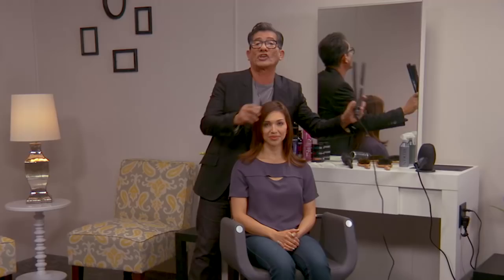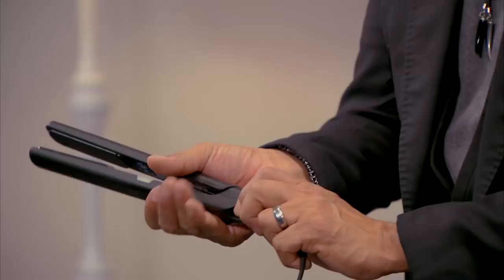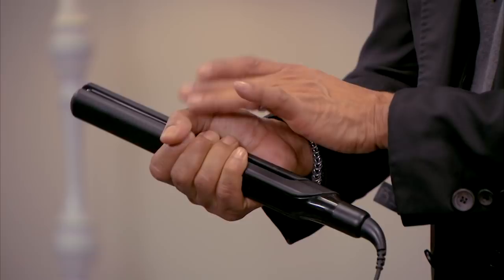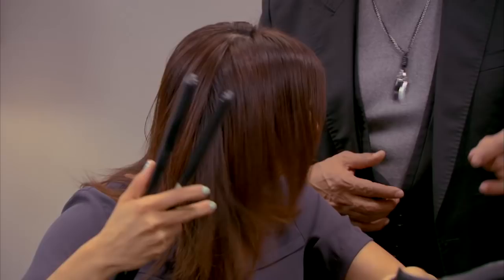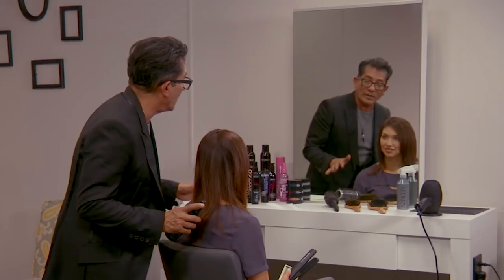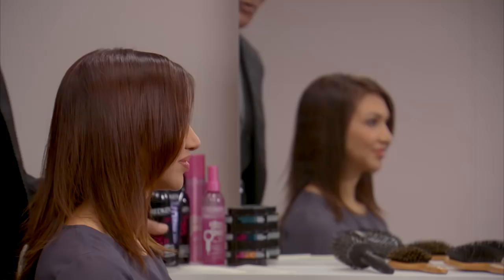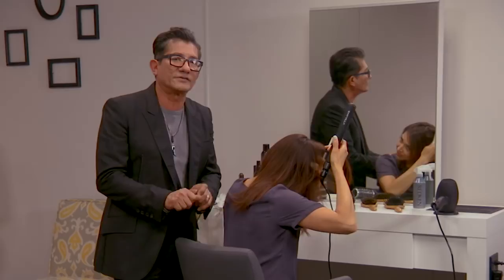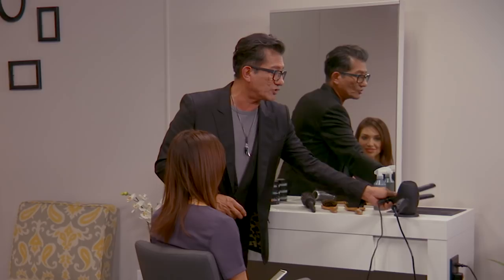How To Straighten Your Hair Like a Professional With a Flat Iron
Heat, compression and tension. These three principles are so important when straightening your hair with a flat iron. Learn the best way to flat iron your hair at home with tips from Redken Education Artistic Director, Sam Villa.

Get more hair straightening tips on our website!

GET SOCIAL WITH SAM VILLA